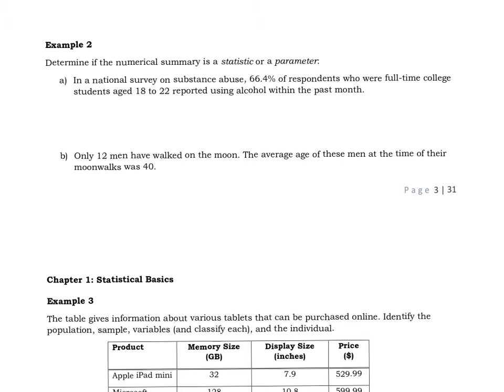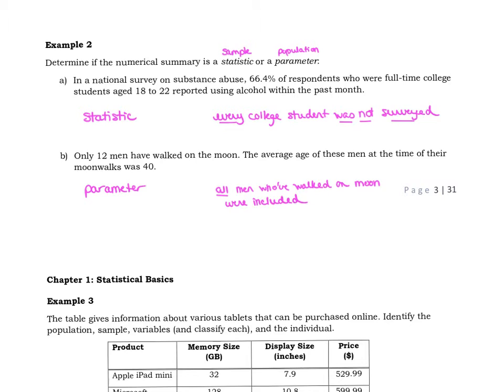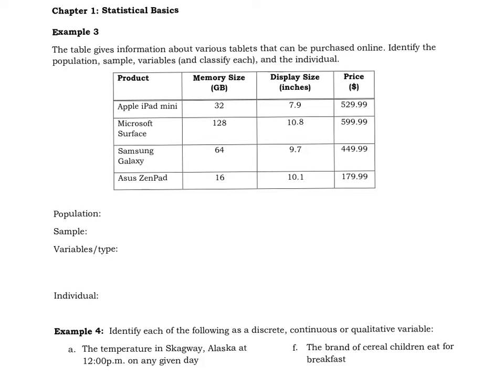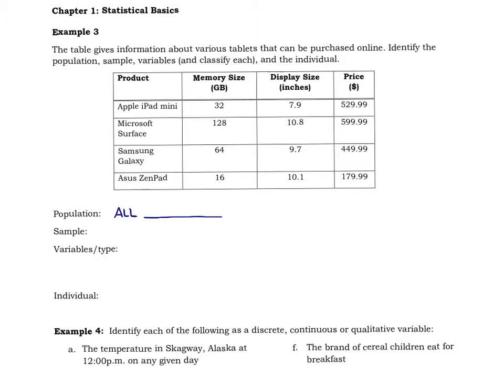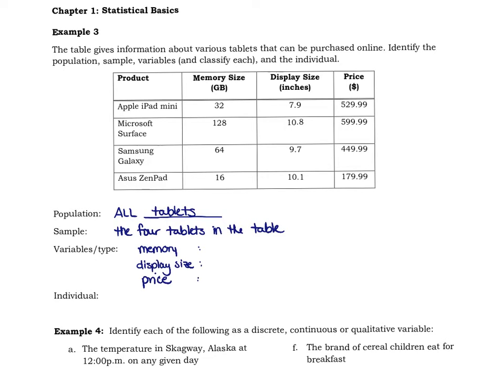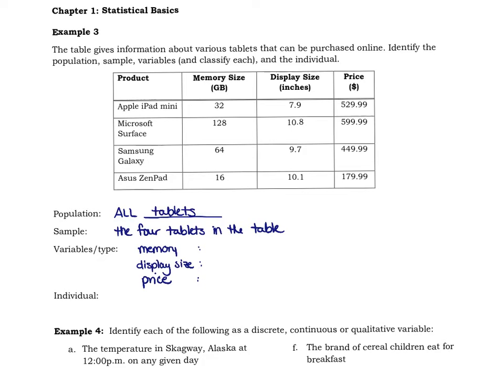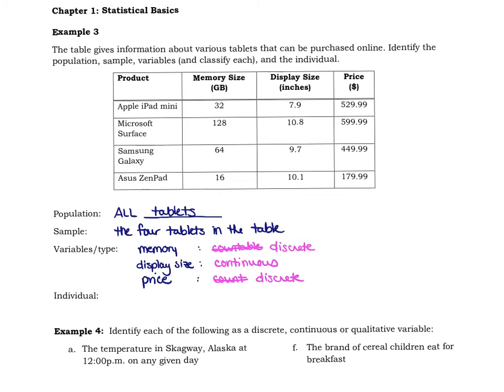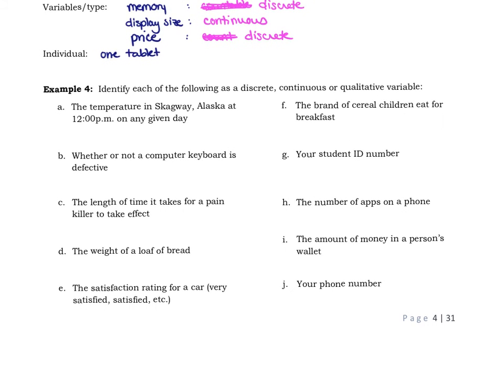111 sec 1.1 p3-4 ex2-4